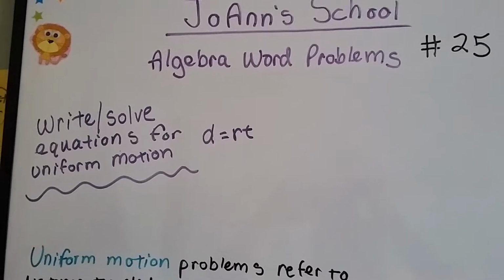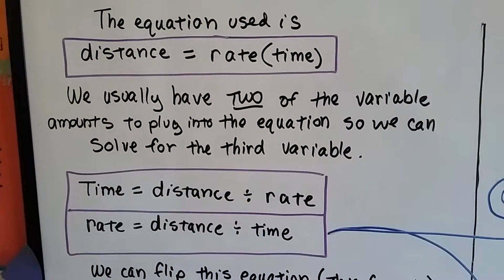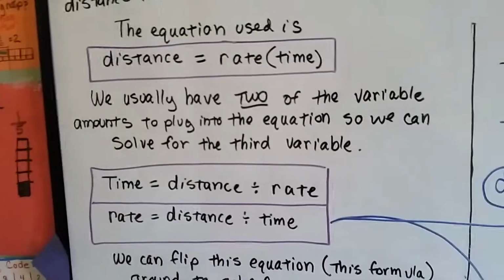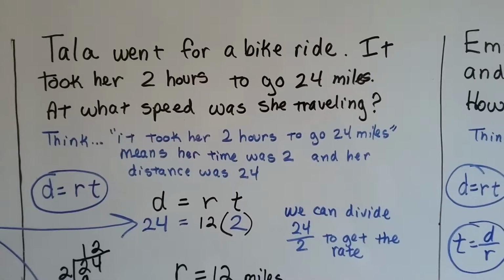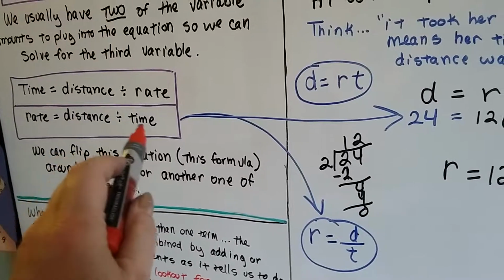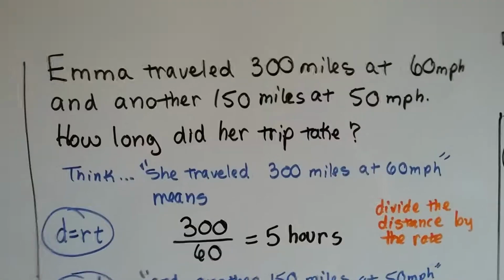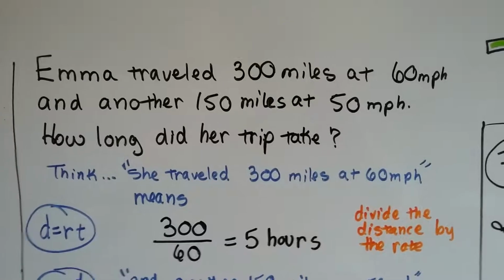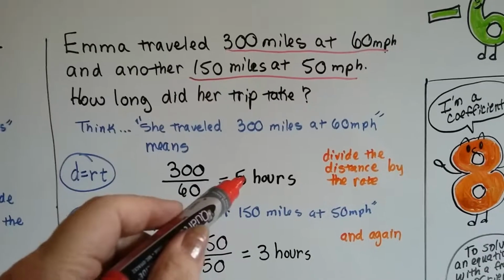Intro Algebra Word Problems #25 - Write, solve equations for Uniform Motion d=rt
An explanation of how to write and solve word problem equations for Uniform Motion. How to solve the equation distance = rate of speed x time, when we plug in the numbers from our word problem   #25